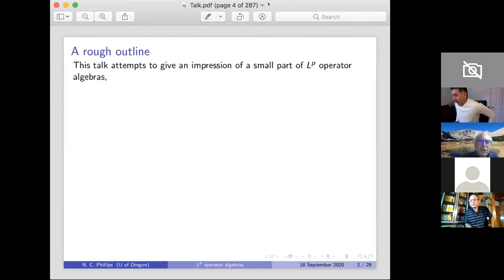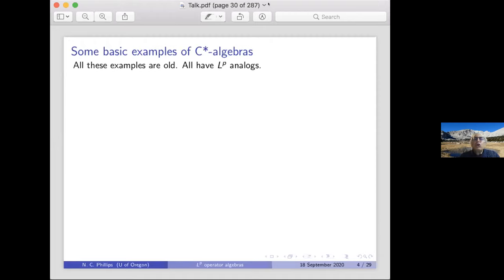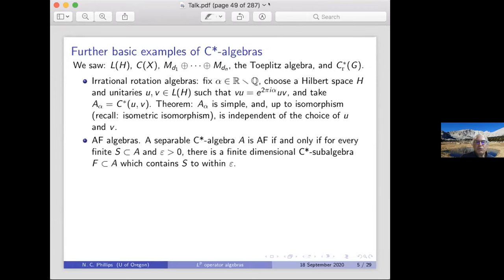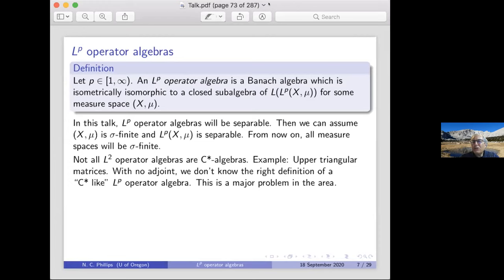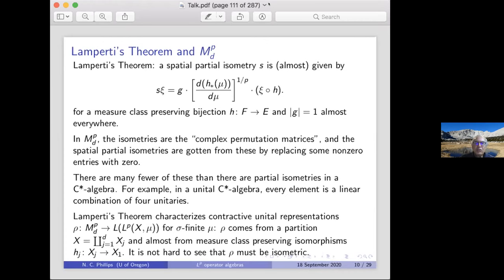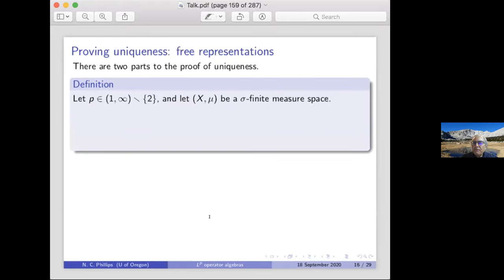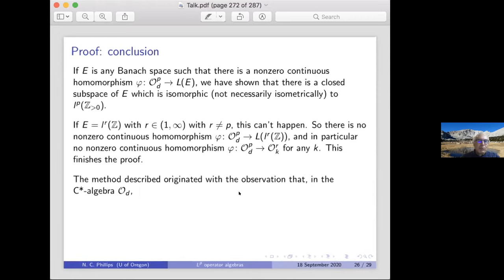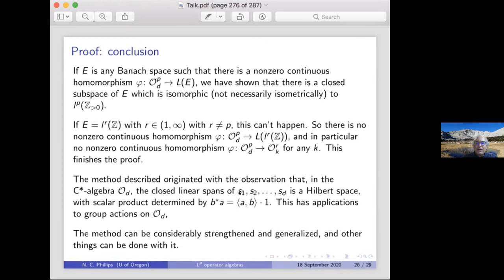#27: Chris Phillips-Operator algebras on Lp spaces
Chris Phillips, University of Oregon

Abstract. Surprisingly, there appears to be a rich theory of "C^* like" operator algebras on L^p spaces. It is far from actual C*-algebras, but analogs of some of the basic examples of C*-algebras have analogs on L^p spaces which share at least some of the properties of the C* examples. Some of the methods of proof are very different.

There are many open problems. We do not even have a definition of what it means for an L^p operator algebra to be "C* like"–just some heuristic criteria.

This talk will try to give an impression of the current state of the theory, focusing on several classes of examples. It will not assume significant knowledge of C*-algebras.